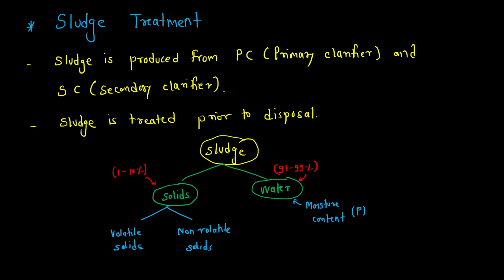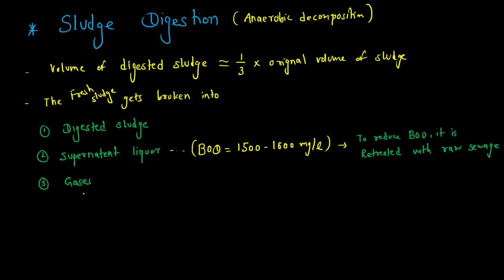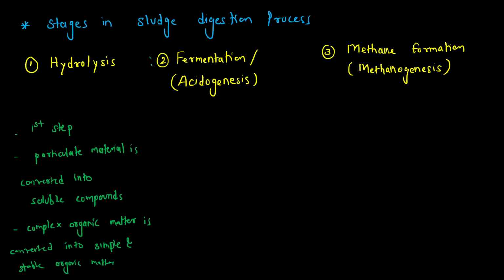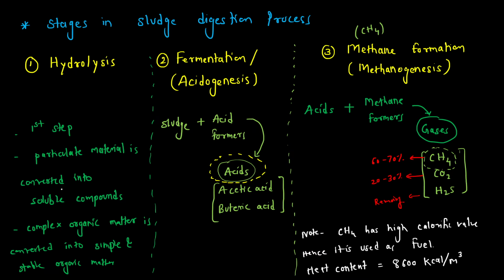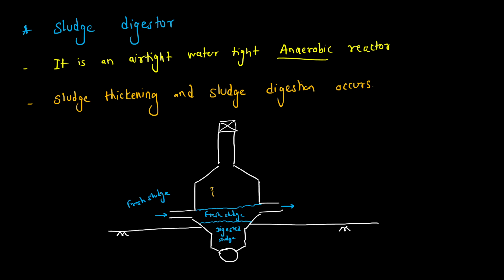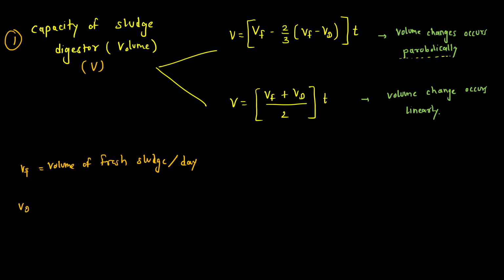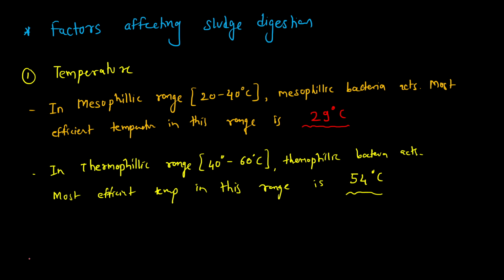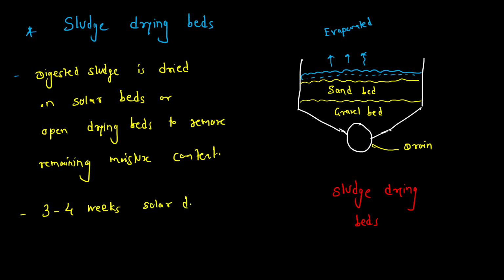27. Sludge digestion 2 || Waste water engineering